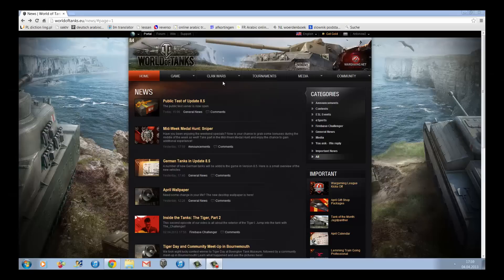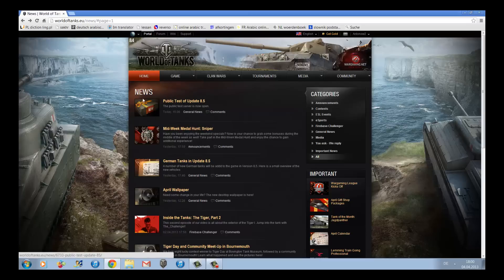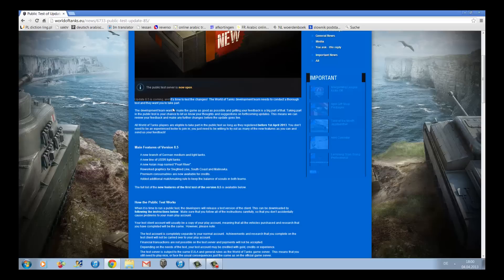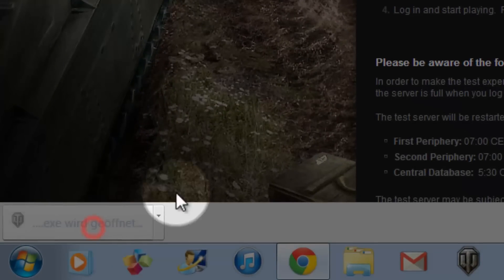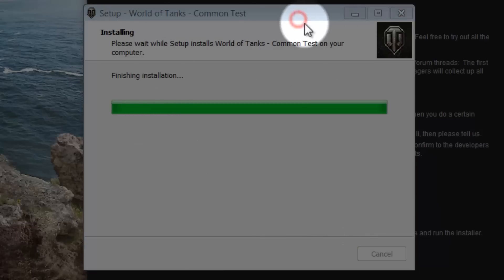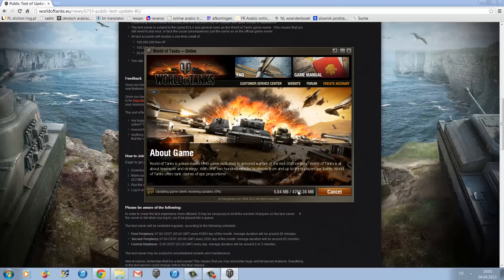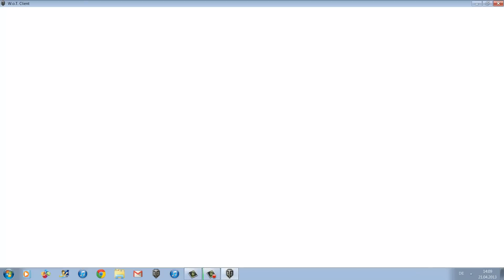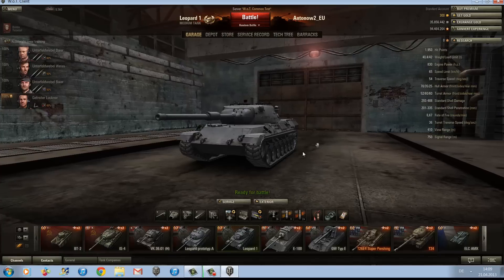World of Tanks Tutorial: How to download/ get on to a Testserver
This is an in depth World of Tanks test server Tutorial. It shows how to dowload, intsall, log in and skip the queue on test servers.